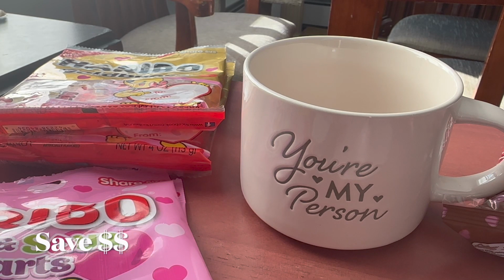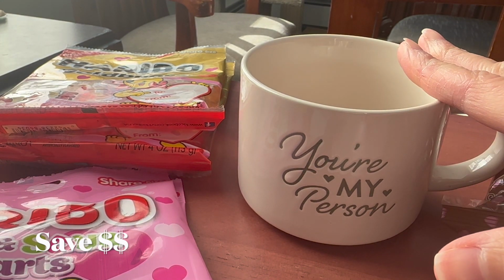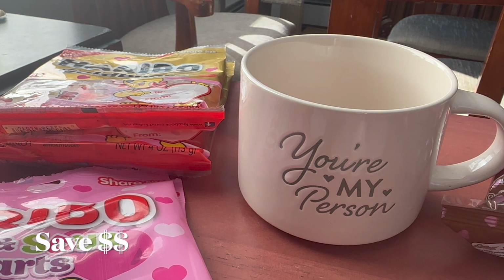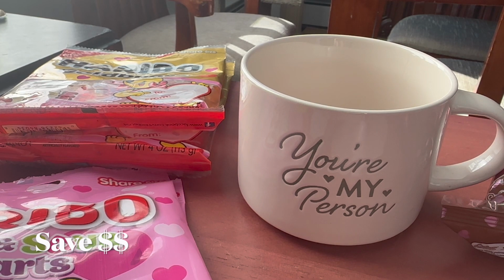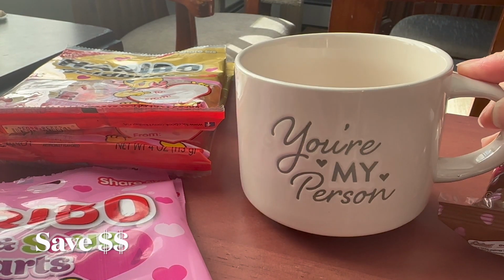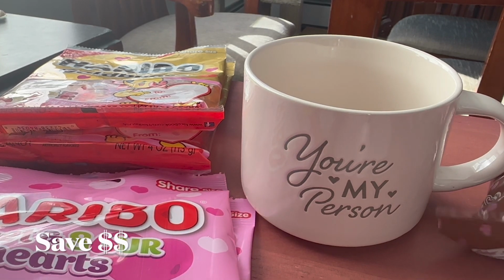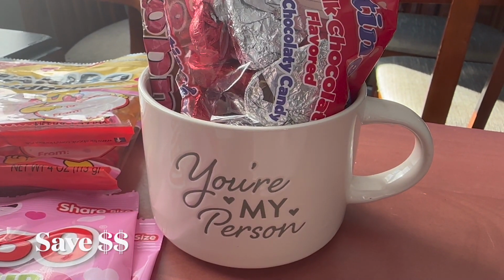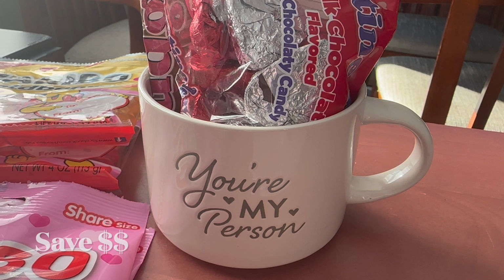Chloe's day in a life plus Target and Dollar Tree Valentine's Gift Ideas Video #2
Hi ! My name is Chloe. Let's see what me and my Mama are up to today!